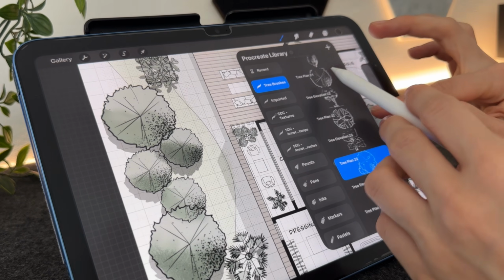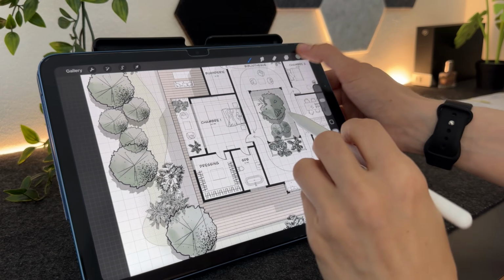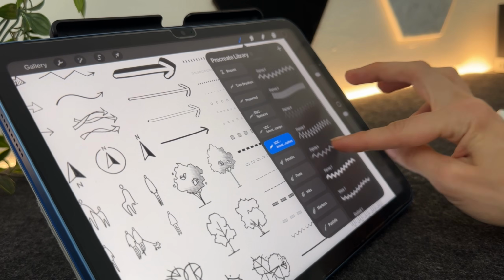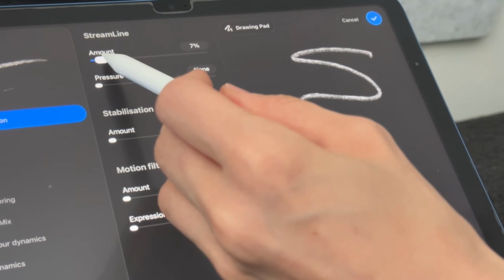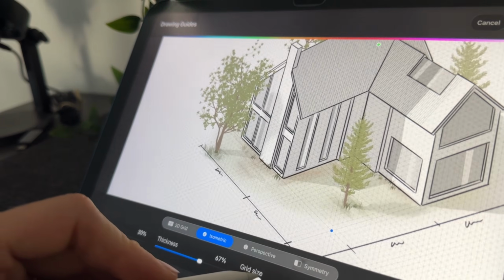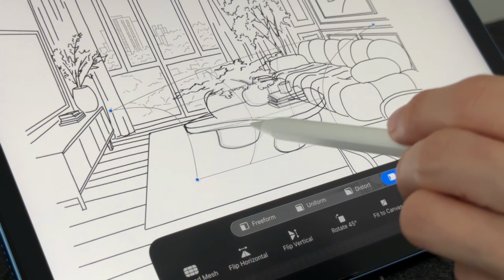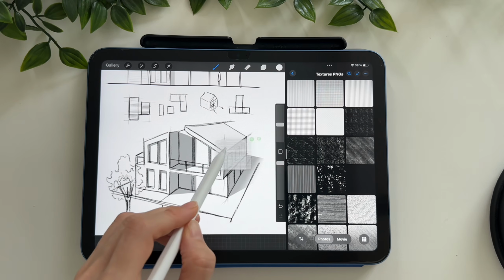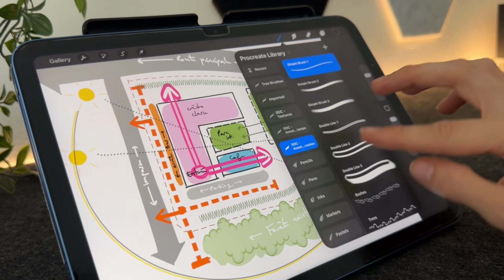5 Procreate features you're probably not using properly - from an architect (+ FREE PDF)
Procreate is probably the app I use the most as an architect. I've been using it for almost 10 years now, and I think, if you have an iPad, this is the most essential and useful app you’ll ever download if you want to draw.

So today I'm going to show you 5 Procreate features that are important to know and that can completely change the way you work and sketch on your iPad.